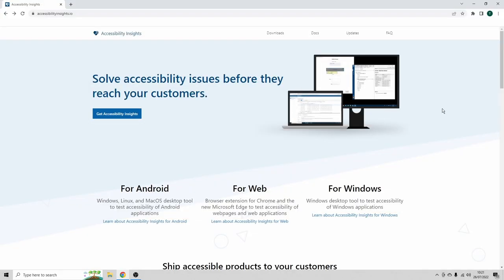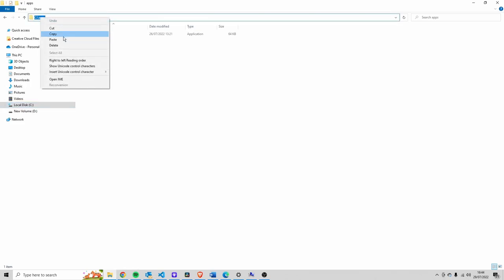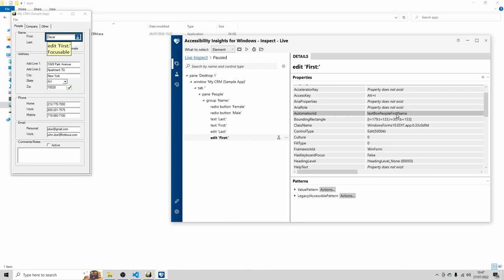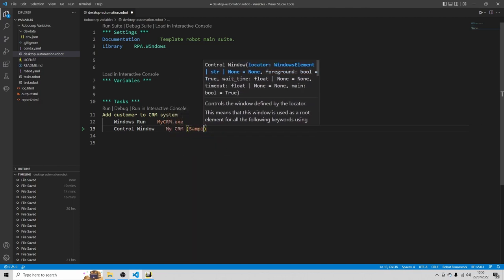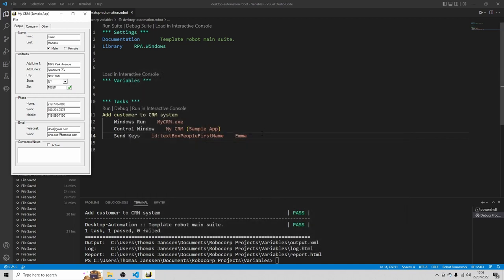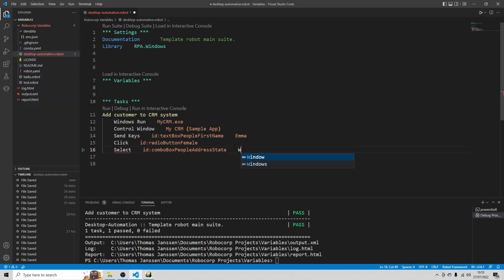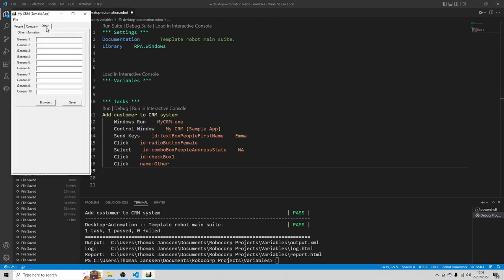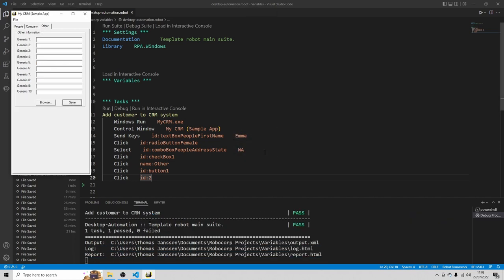How to Automate Desktop Applications with Robot Framework?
Want to automate a Desktop Application with the Robot Framework (Robocorp)? That's easy! Join me while I automate a sample application which you can download for free!

⭐️ Skip through the video ⭐
00:00:12 Download Accessibility Insights
You need a program called Accessibility Insights to identify the properties of the element you would like to automate.

00:00:31 Download the MyCRM application (free)
This is the application we're going to automate with our RPA bot! It's an example application so the data we enter is not really stored.

00:00:46 Save MyCRM in the right folder and create the path variable in Windows
The path variable will allow you to open MyCRM from the command prompt without adding the entire path

00:02:16 How to use Accessibility Insights?
We learn how to use Accessibility Insights to create stable selectors based on element's properties

00:03:33 Which Library for Windows Automation in Robot Framework?
We use RPA.Windows to automate Windows Desktop Applications with Robot Framework

00:04:10 How to open a Desktop Application with Robot Framework
You'll learn how to use the Command Prompt to open a Desktop Application in the Robot Framework

00:04:29 How to focus on application in Robot Framework?
We teach the RPA bot how to focus on the MyCRM Application

00:04:53 How to Type Text in Desktop Application with Robot Framework?
We program the RPA bot to be able to type text in a Desktop Application

00:06:34 How to Click in Desktop Application with Robot Framework
In order to click on a radio button, button or any other element you need to use the 'Click' keyword

00:07:09 How to select element from Dropdown in Desktop Application with Robot Framework
Program the RPA bot so it's able to select an element from a dropdown list

00:09:08 How to identify element by name in Robot Framework Desktop Application
In this section you learn how to identify an element based on the name attribute